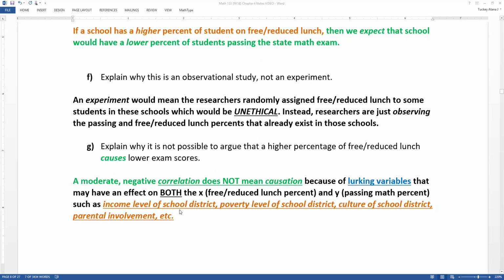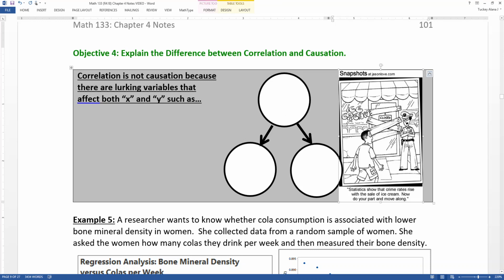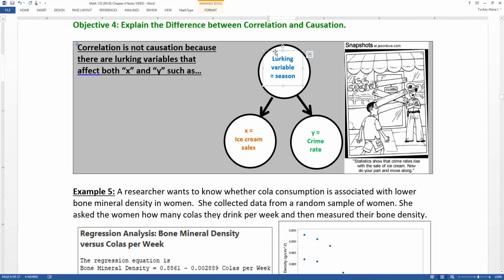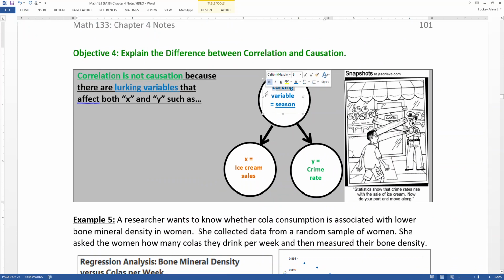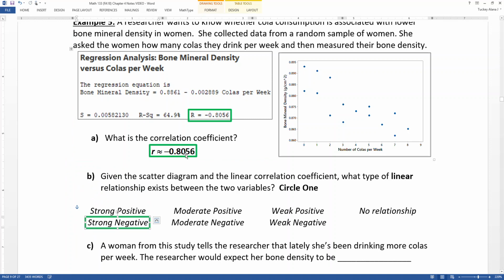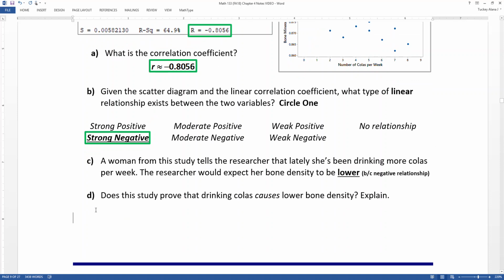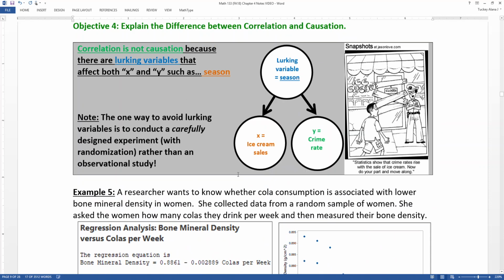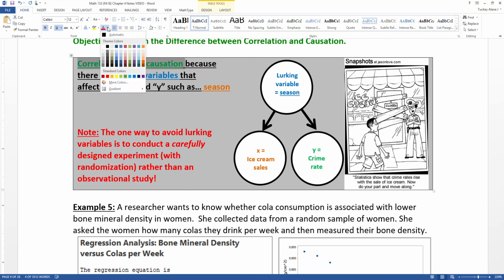4.1 - Part 5 of 5 - Math 133 Lectures FA18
Covers:
Observational Study vs. Experiement
Correlation is not causation
Lurking Variables